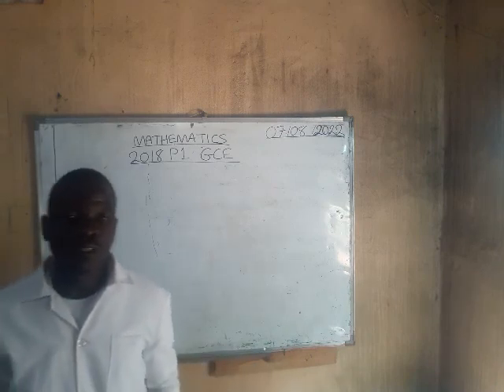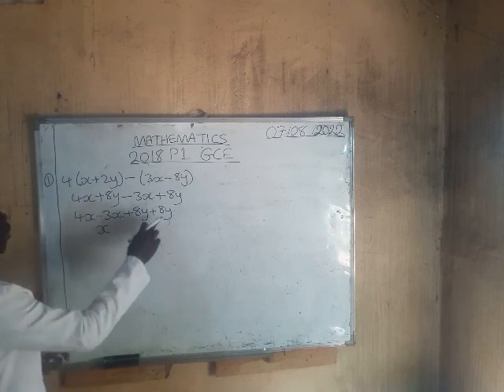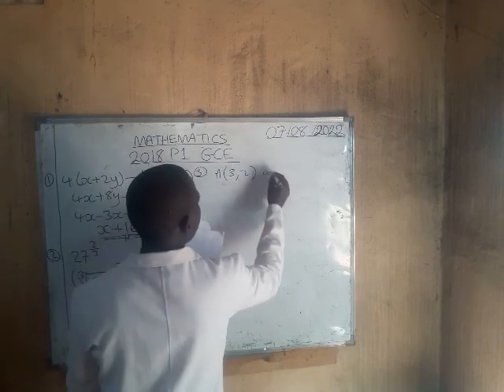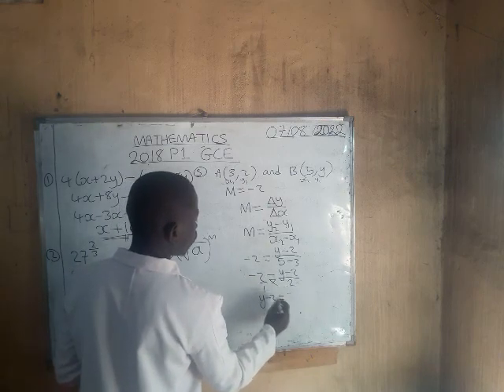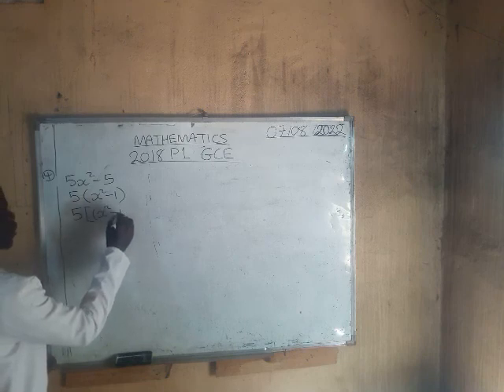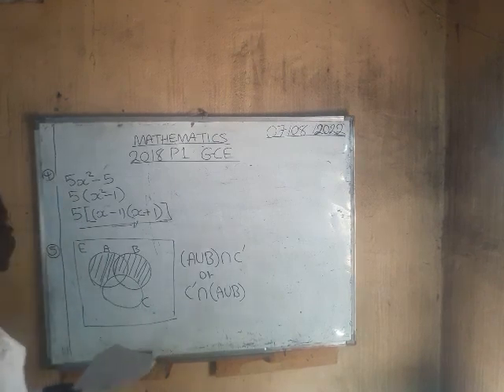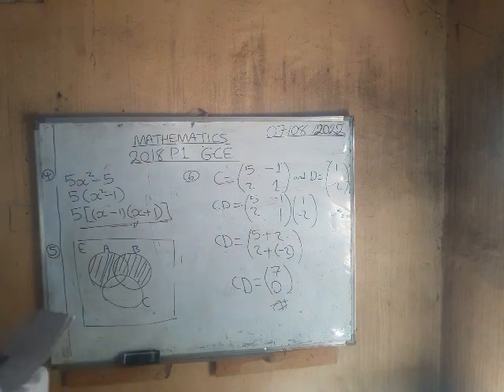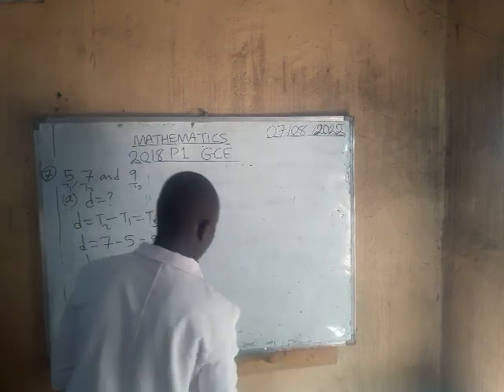2018 GCE MATHEMATICS P1